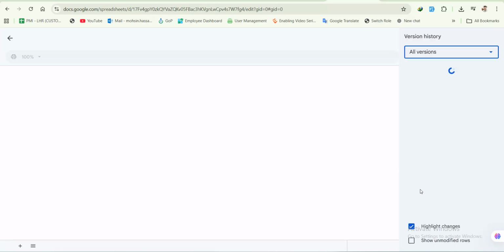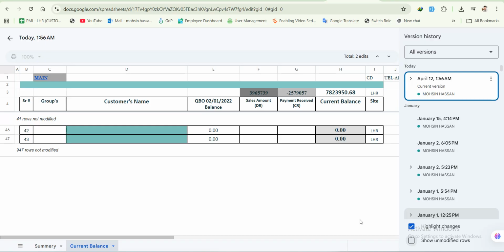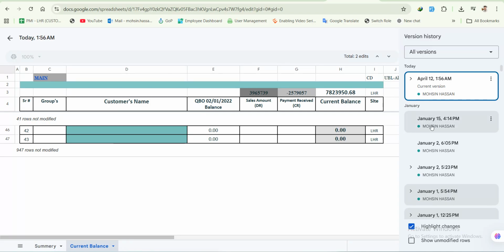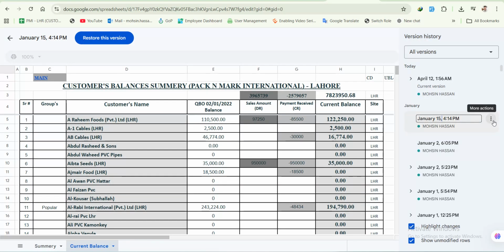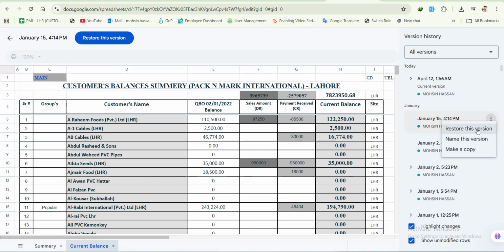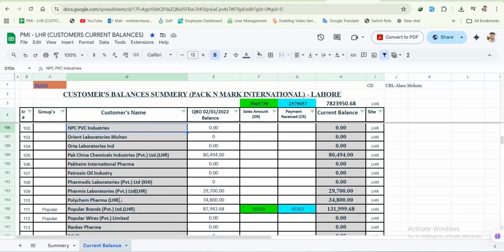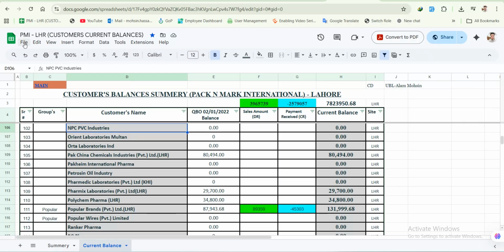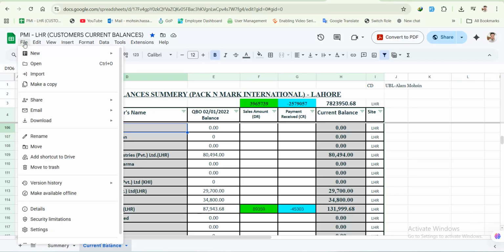How to See Who Edited Google Sheets & Restore Deleted Data (Version History Guide)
in this video, I have explained how you can check who edited or deleted data in Google Sheets and how to restore deleted data easily using version history.

This tutorial is very useful for students, office workers, and teams who are working on shared Google Sheets and want to track changes or recover important data.

In this video, you will learn:
✔ How to see edit history in Google Sheets
✔ How to check who made changes
✔ How to track deleted or modified data
✔ How to restore previous versions of your sheet
✔ Tips to protect your data from accidental deletion

This is a must-know feature for anyone using Google Sheets for professional or personal work.